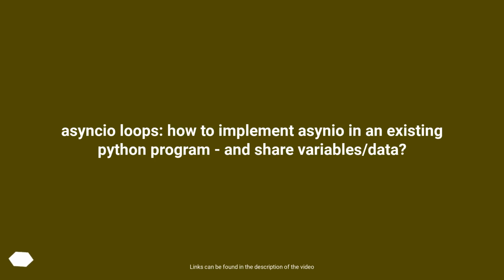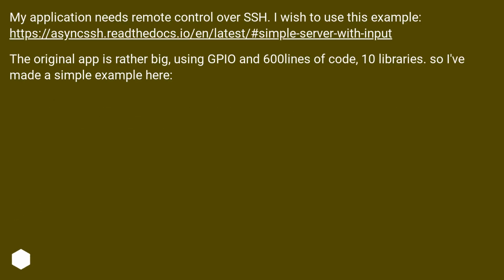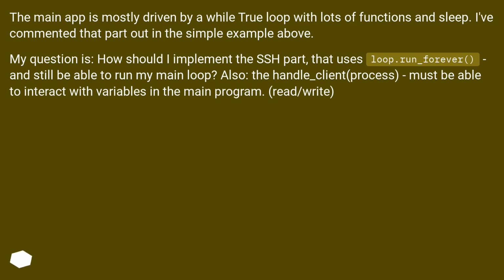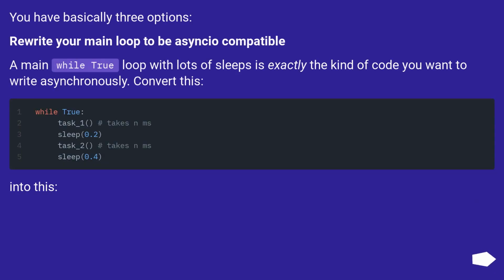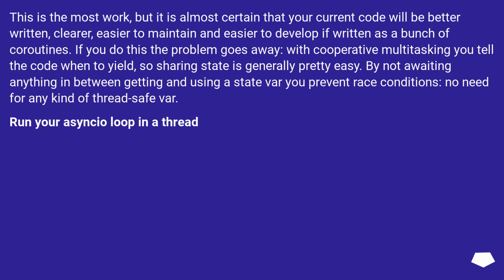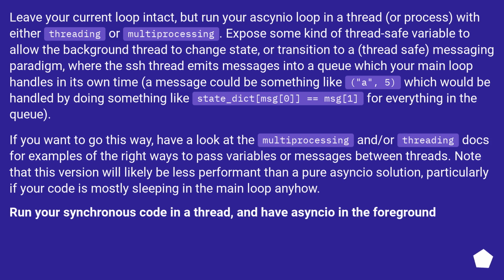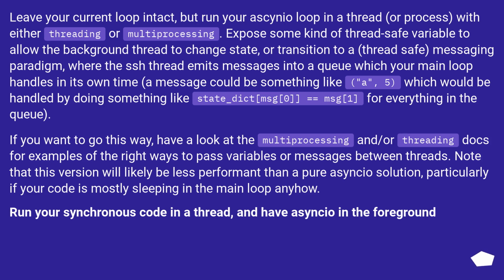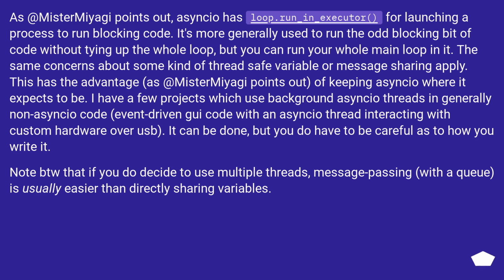asyncio loops: how to implement asynio in an existing python program - and share variables/data?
Chapters
00:00 Question
01:43 Accepted answer (Score 3)
05:07 Thank you